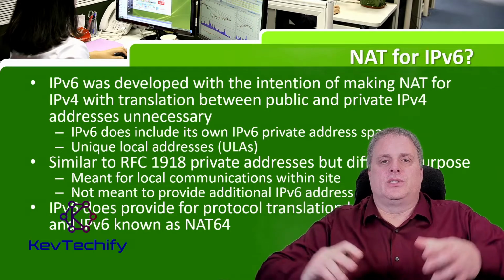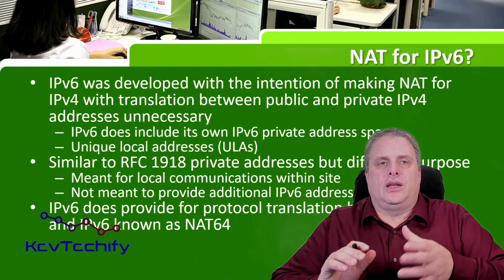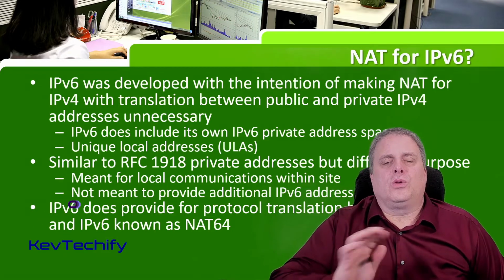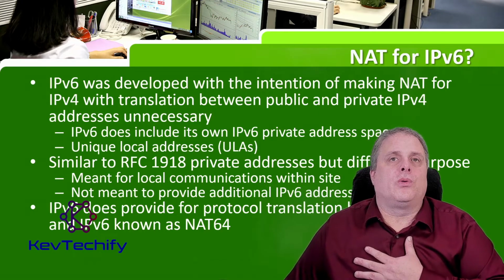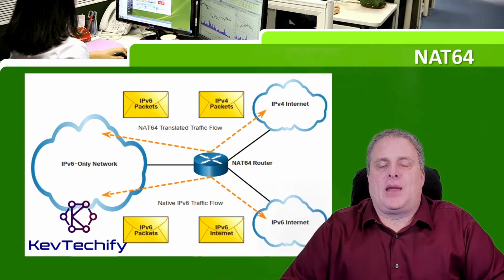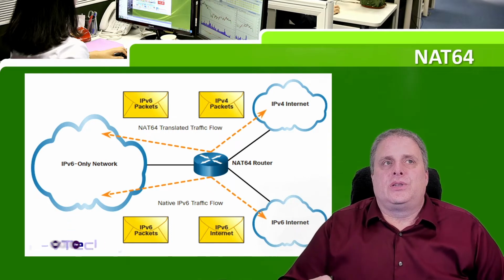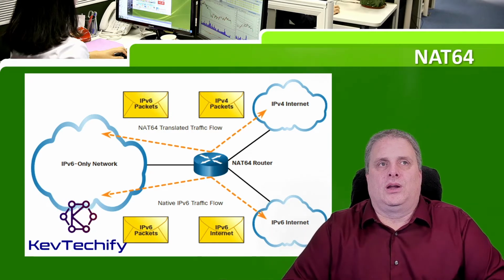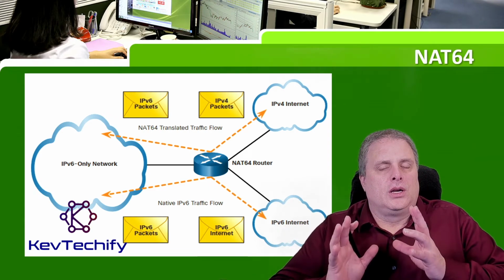NAT64 - NAT for IPv4 - Enterprise Networking, Security, and Automation - CCNA - KevTechify | vid 34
In this episode we are going to look at NAT64.

We will be discussing NAT for IPv6and NAT64.

Episode 6 - NAT for IPv4
Part G - NAT64
Video Number: 34